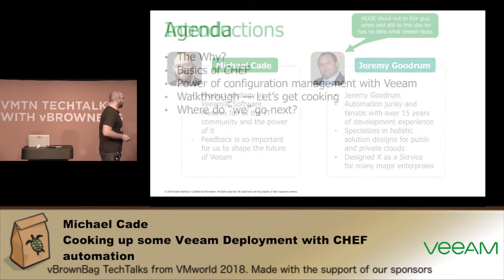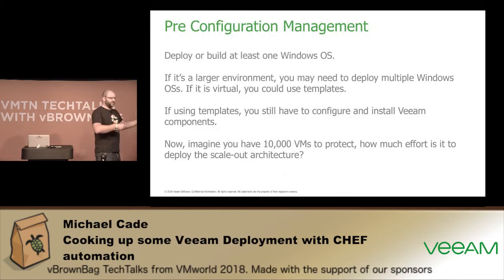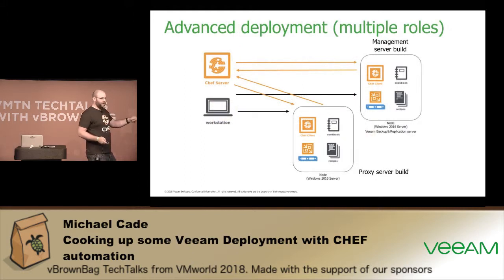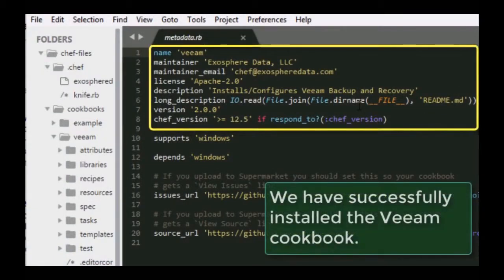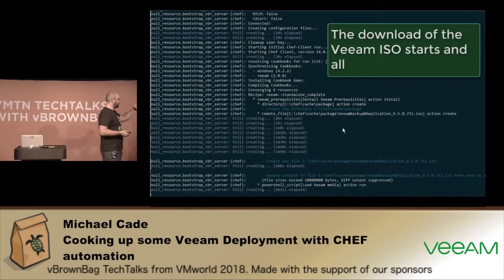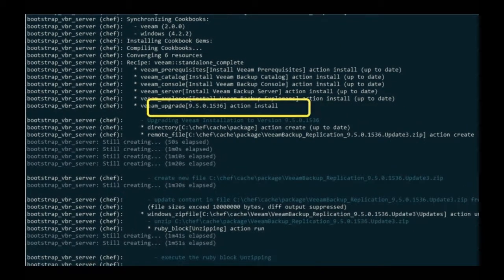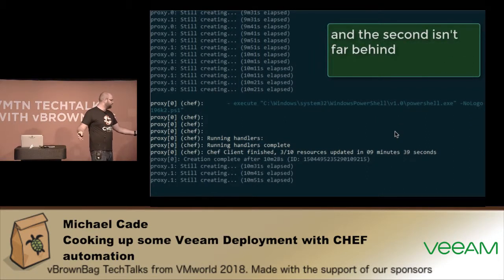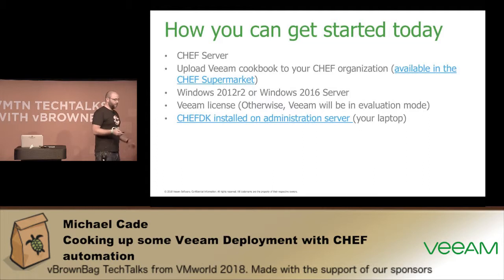Michael Cade - Cooking up some Veeam Deployment with CHEF automation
A walkthrough session showing the open source CHEF cookbook that installs and configures Veeam Backup and Replication based on documented Veeam best practices. Automation in large scale deployments is a must, this cookbook will allow for a scalable deployment of your Veeam components but also the ability for controlled upgrades and configuration best practices across the estate.

*About vBrownBag*

*vBrownBag TechTalks*